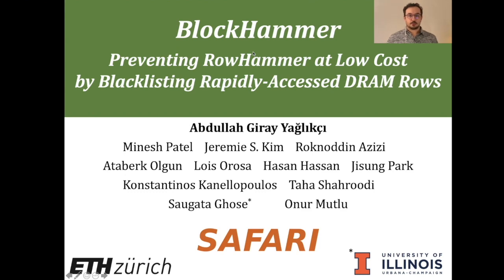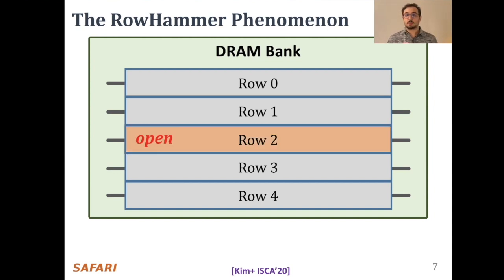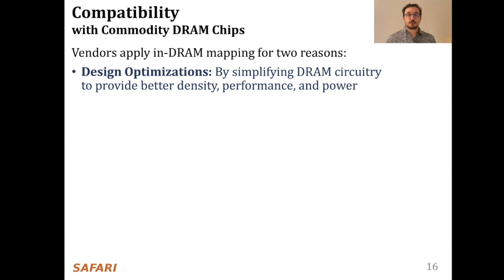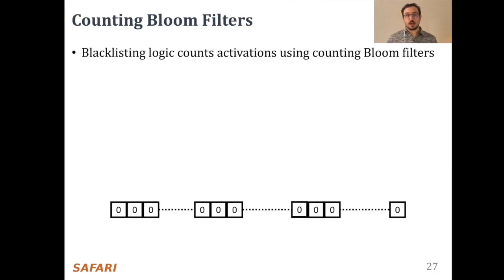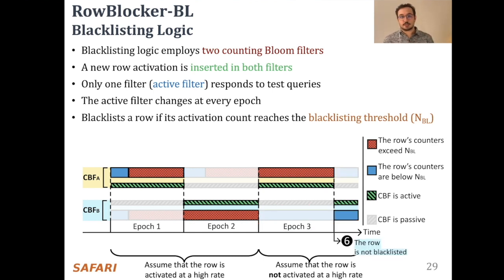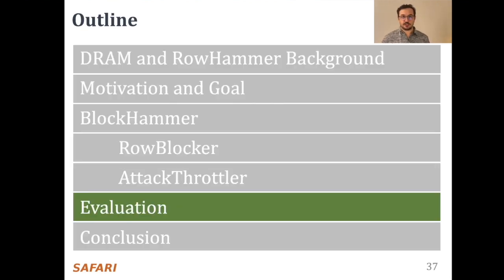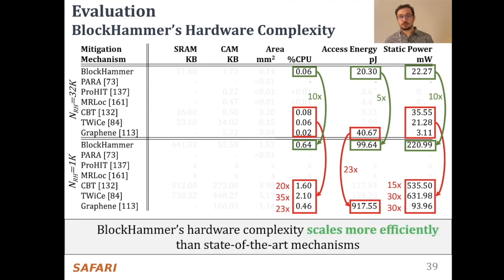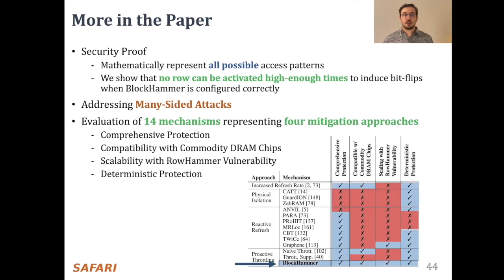BlockHammer - Research Paper Talk at HPCA 2021 presented by Giray Yağlıkçı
Talk, given at the 27th IEEE International Symposium on High-Performance Computer Architecture (HPCA 2021), Online, February-March 2021.

"BlockHammer: Preventing RowHammer at Low Cost by Blacklisting Rapidly-Accessed DRAM Rows"

The paper appears in the Proceedings of the  27th IEEE International Symposium on High-Performance Computer Architecture (HPCA 2021), Online, February-March 2021.